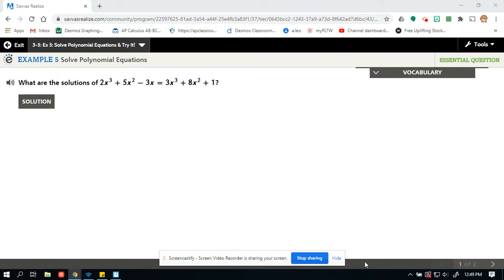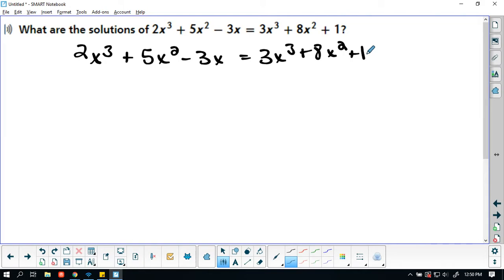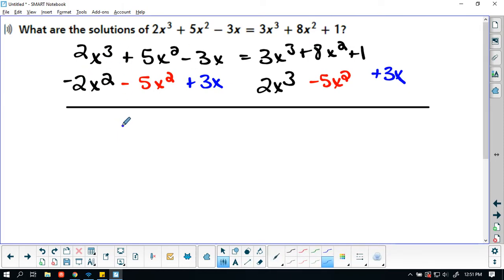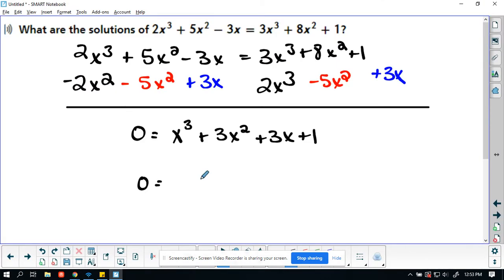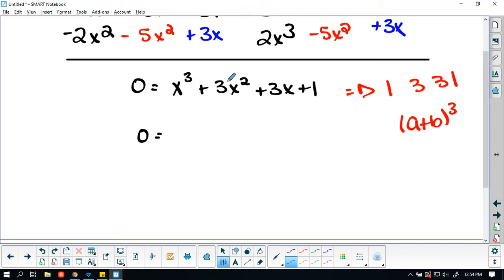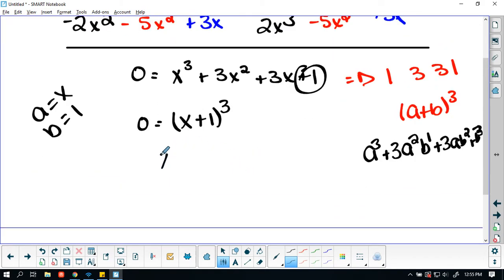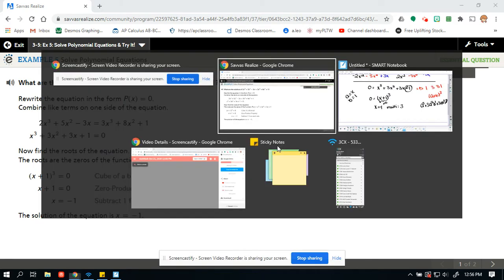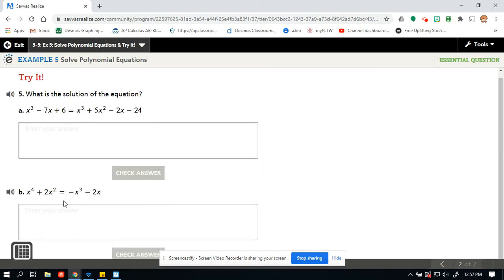enVision Algebra 2 Topic 3, Lesson 5 Example 5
Understand How a Multiple Zero Can Affect a Graph